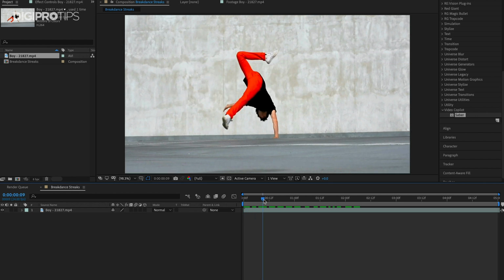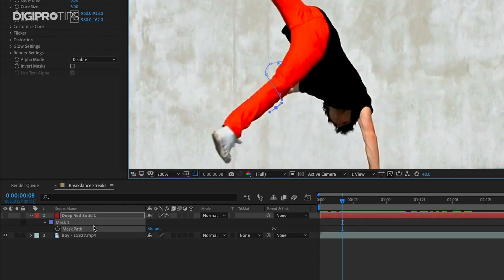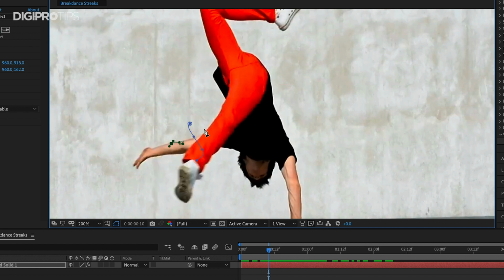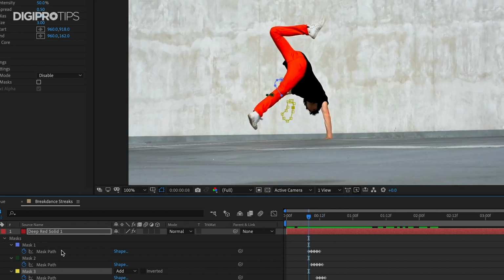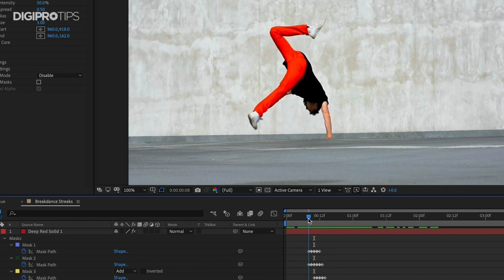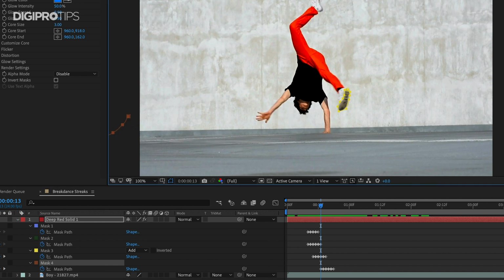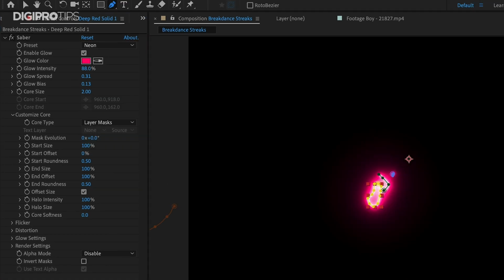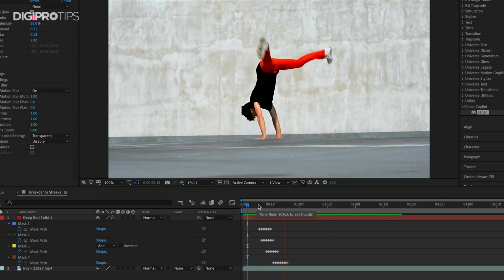Make NEON LINE Animations in After Effects - Blotter Media Style!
Blotter Media have made the glowing scribble/lines animation effect go viral on Instagram but there are several ways to achieve the effect in After Effects.

We show you how to do it simply and effectively using a free plugin from Video CoPilot!

DigiProTips is all about working smarter and not harder.

We aim to post as regularly as we can and you can usually expect new videos from us on:
TUESDAY - Quick Tip Tuesday
WEEKLY - In-depth review or tip on a specific topic.